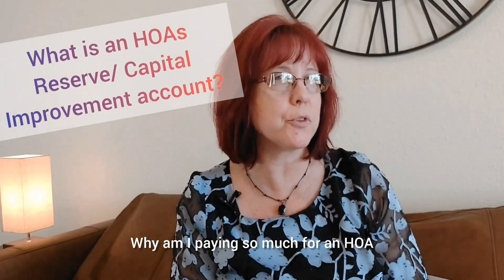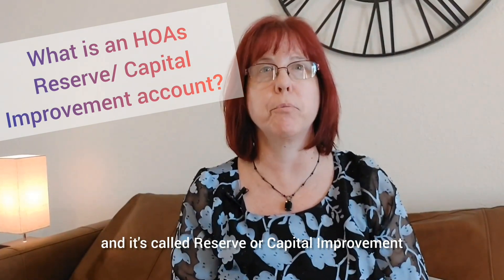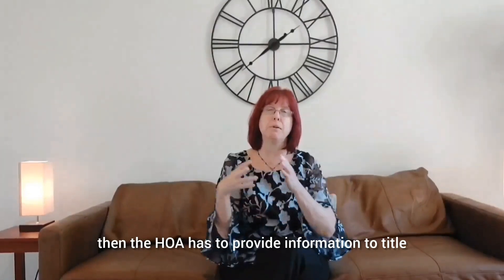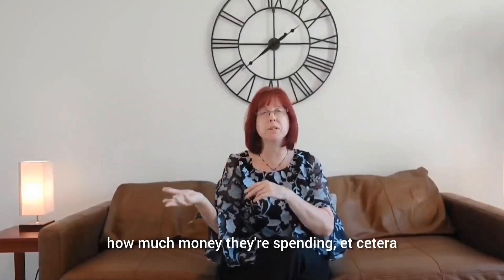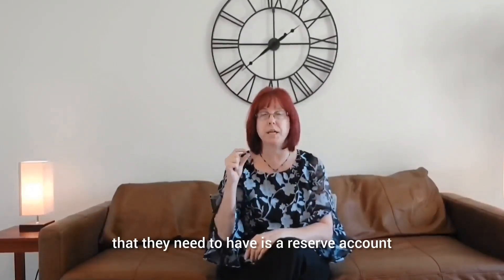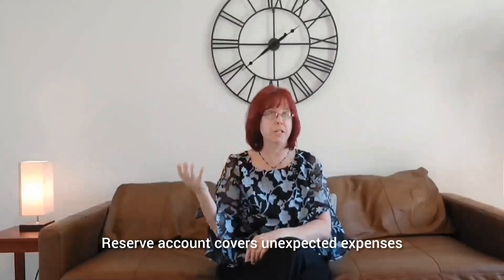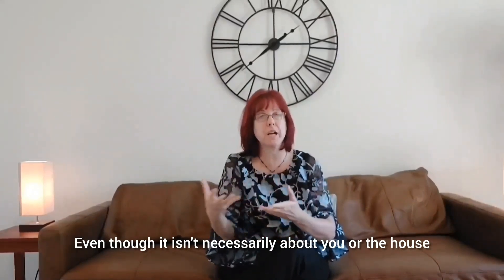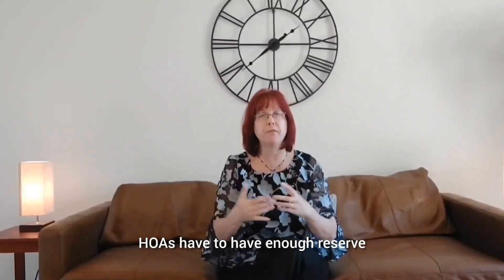A poorly funded 👀HOA can CRASH💥 the purchase/sale of a HOME🏡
What is an HOA RESERVE aka CAPITAL 💰account and how can it CRASH💥 your home🏡 buy/sale?  When a home is in an HOA-controlled🏘️ subdivision, the buyer's lender will need to receive the financials.📜

The lender is looking👀 to make sure that there is enough money💷 to cover the cost of both routine repairs, such as wear and tear, and for unexpected things, like a fire.🔥🧯 If there isn't enough money set aside, then the lender can deny the loan. 🚫👎

Instagram, or Facebook, Threads, TikTok: Nancy Wittenberg Real Estate

Licensed Realtor at Coldwell Banker Realty in Mesa, AZ.
Coldwell Banker and the Coldwell Banker logos are trademarks of Coldwell Banker Real Estate LLC. The Coldwell Banker® System is comprised of company owned offices which are owned by a subsidiary of Anywhere Advisors LLC and franchised offices which are independently owned and operated. The Coldwell Banker System fully supports the principles of the Fair Housing Act. and the Equal Opportunity Act.